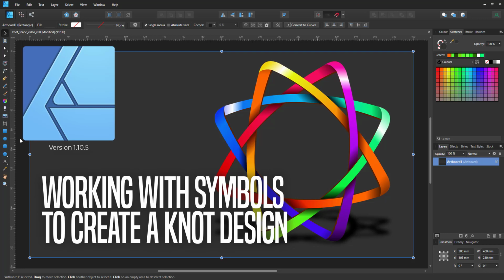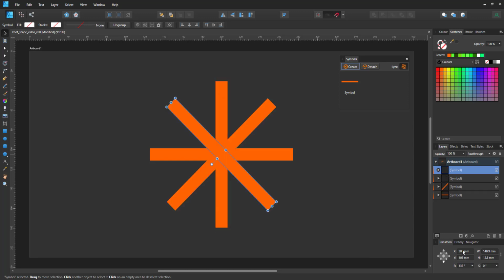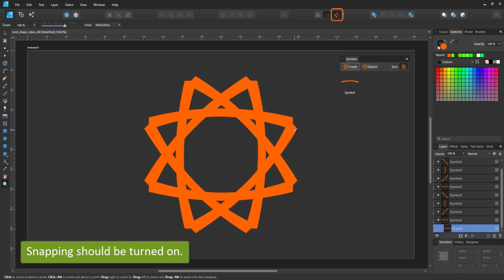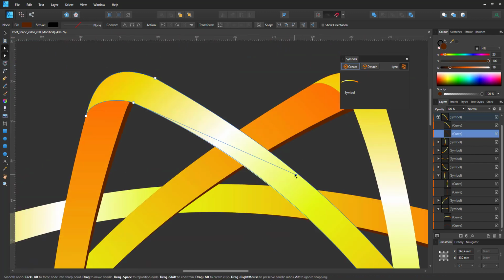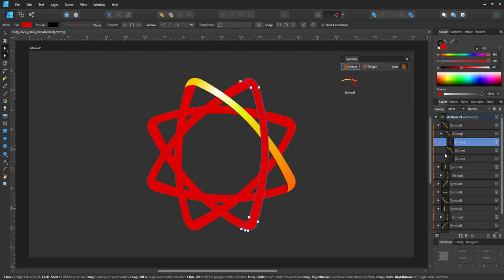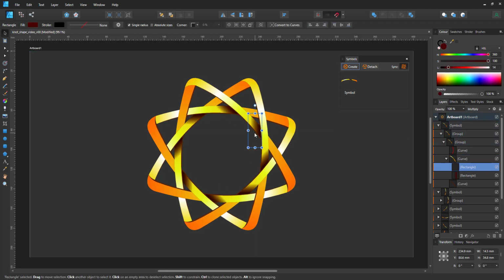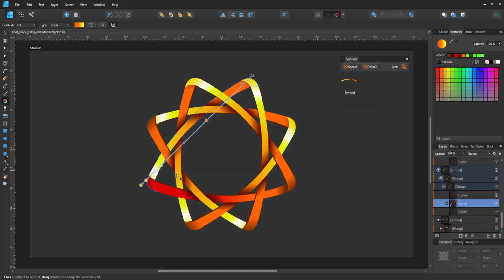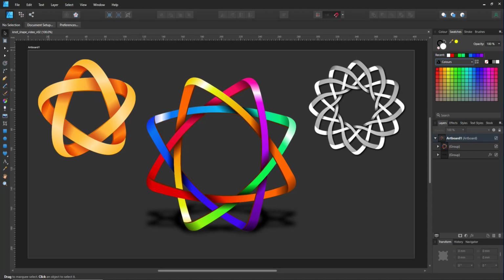Affinity Designer Tutorial - Create Looping Knot Designs using Symbols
Tutorial video on creating looping knot designs using symbols in Affinity Designer

In this video, I will show you how to create looping bands or knot designs using symbols. Affinity Designer's symbols are a very flexible and often underrated tool for creating great designs. One symbol and 8 instances create an intricate design. Adding the 'sync' functionality to the mix allows colour changes to symbols. While keeping the shape intact, the different instances can have different colours or gradients.